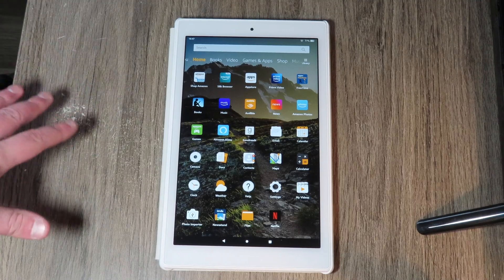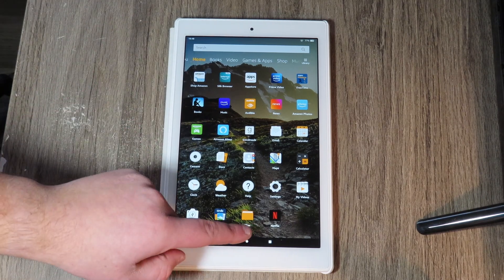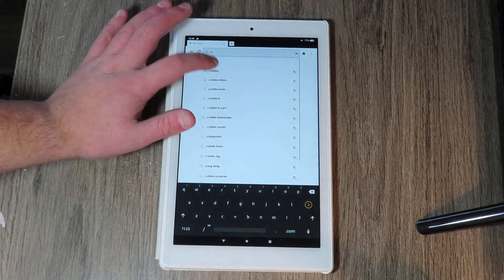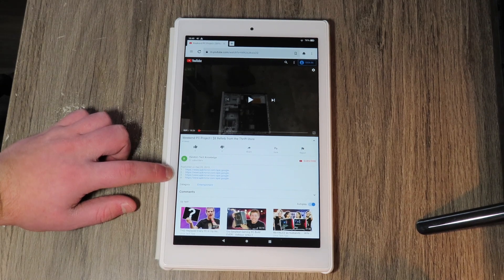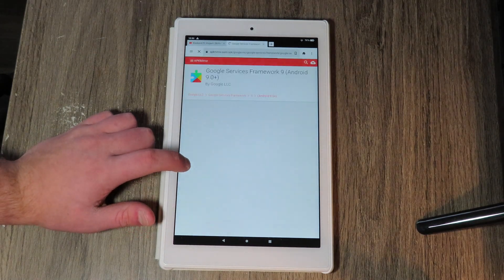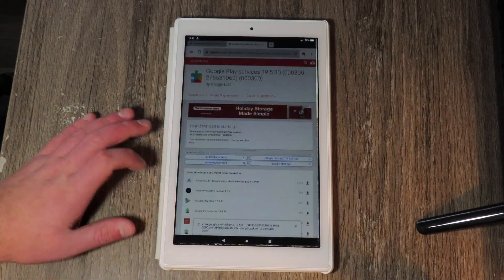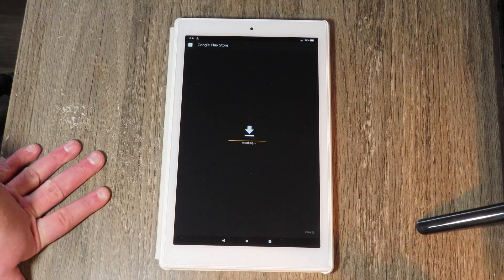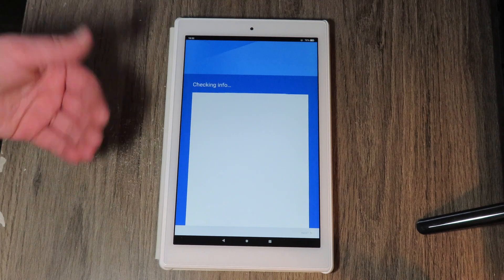How to Install Google Play on the New Amazon Kindle Fire HD 10 (9th Gen)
Please install these 4 files listed below in the order they are put in below!